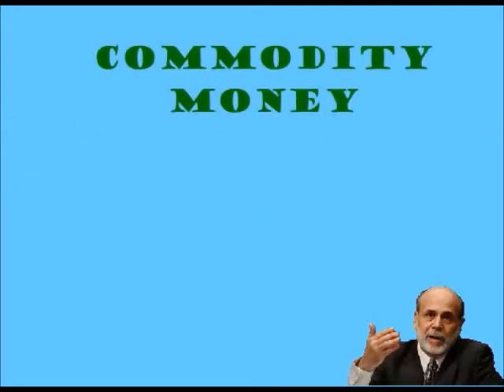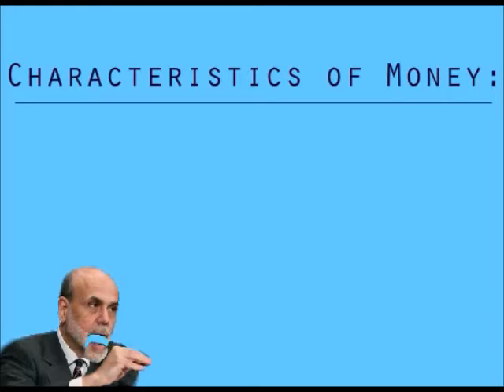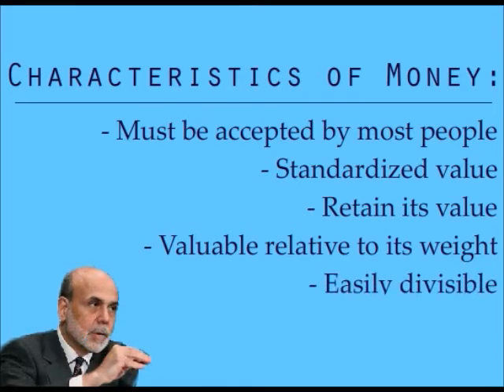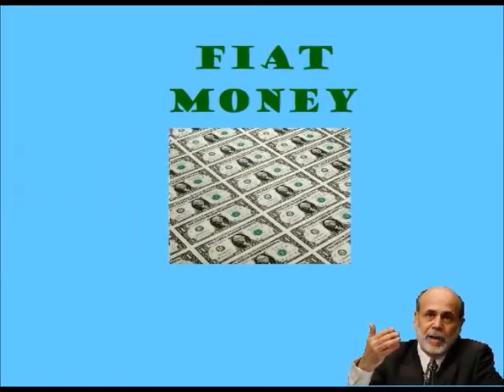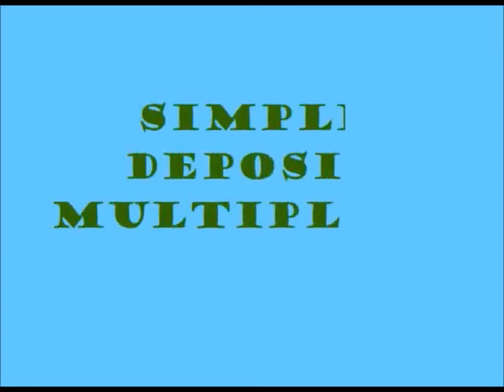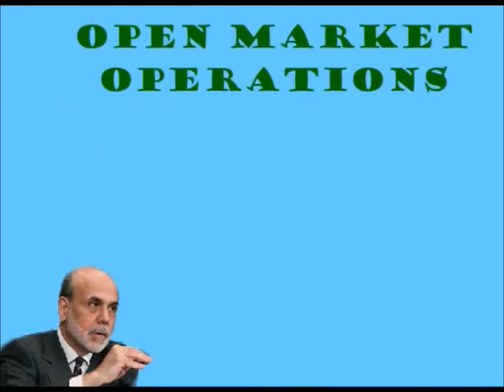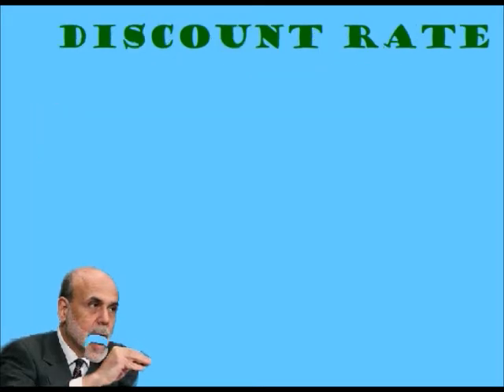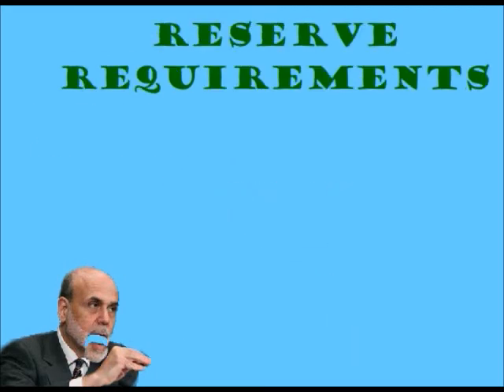Money, Banks, and the Federal Reserve: Group Five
Ben Bernanke talks about money, banks, and the federal reserve. OCC Macro 175